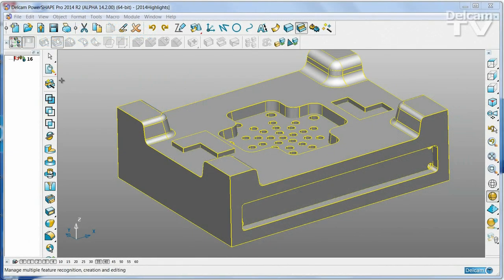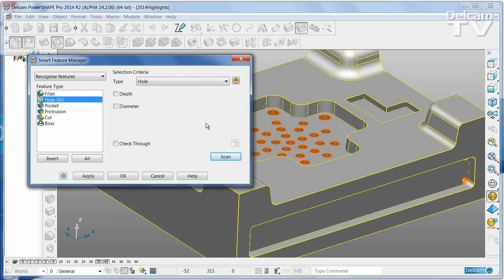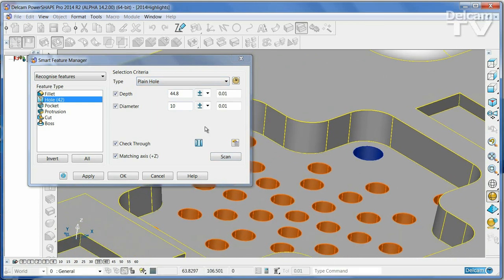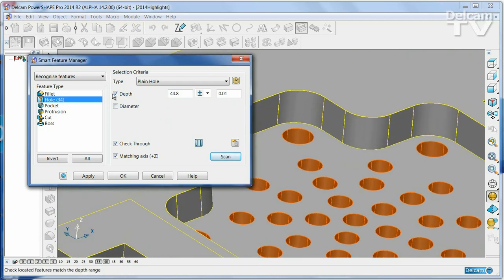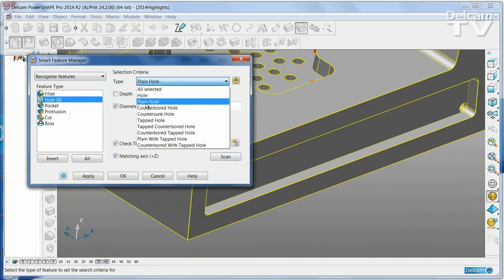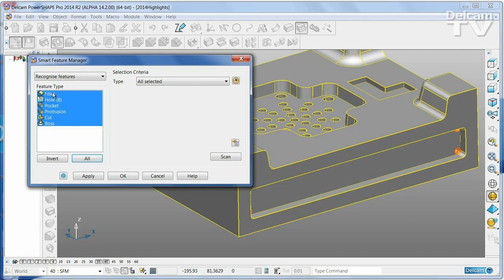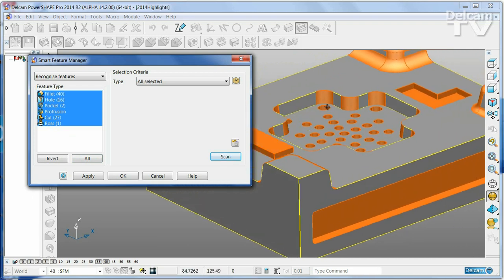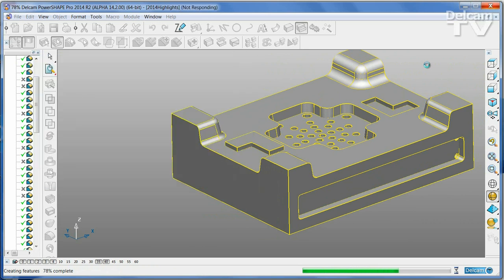PowerSHAPE 2014 Smart Feature Manager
PowerSHAPE's Smart Feature Manager recognises all the features in a solid in one operation. Powerful filters enable you to find features that fulfil specific criteria; for example, all M8 holes, or all fillets that are less than 5mm radius. Selecting a feature on the solid auto-fills the filter dialog allowing you to find all similar features with a single click. Smart Feature Manager lets you make the changes you need more efficiently, helping you reduce project lead times.